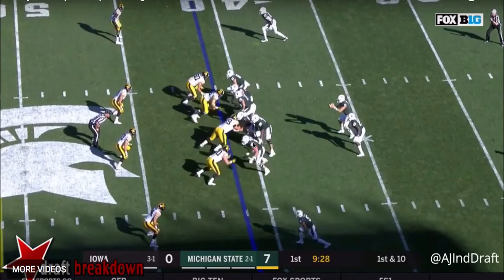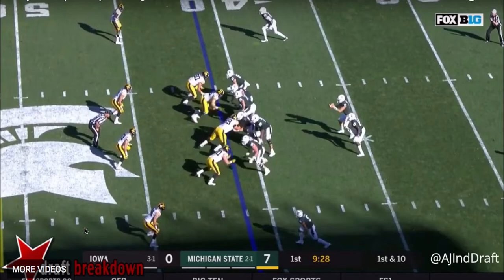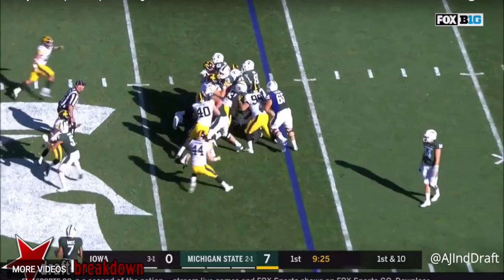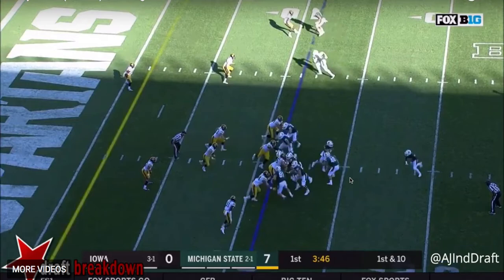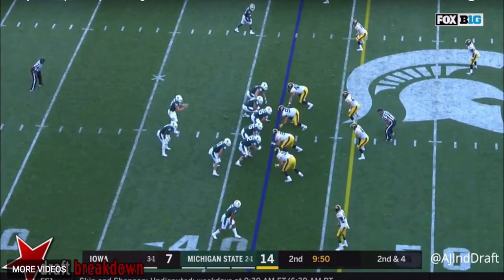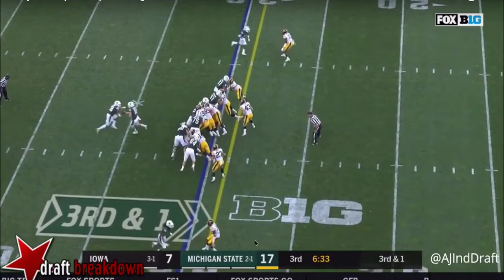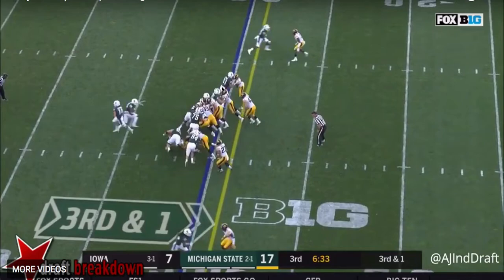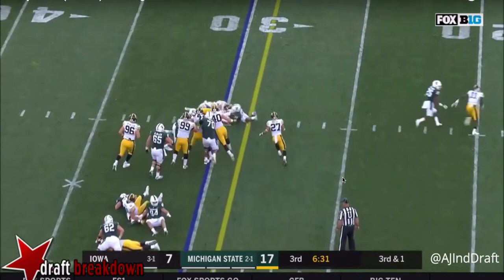NFL Draft Geek Film Room - Josey Jewell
On this episode of the NFL Draft Geek Film Room, Brian Johannes takes a look at Iowa LB Josey Jewell and why he is one of the top linebackers in the 2018 NFL Draft class. Watch Brian highlight Jewell's strengths and weaknesses.